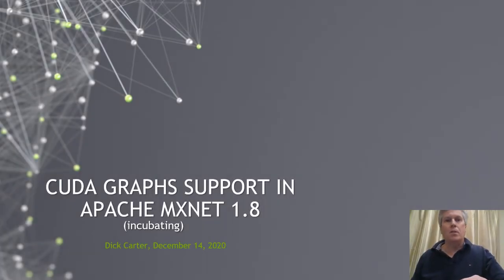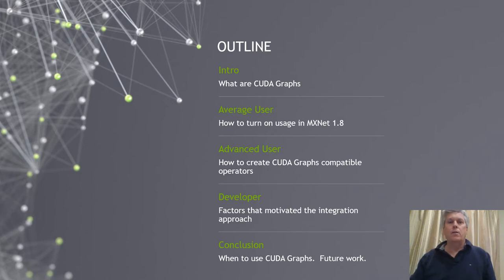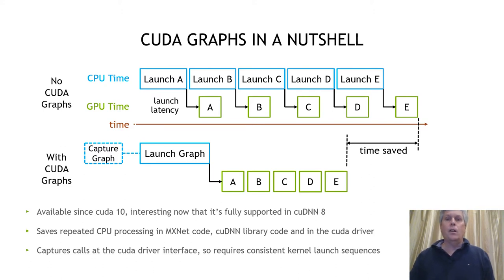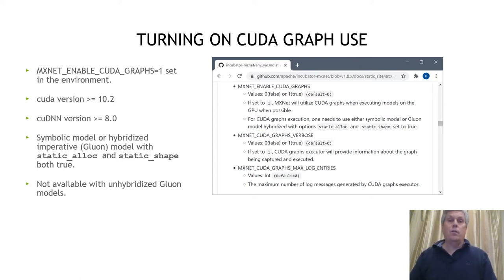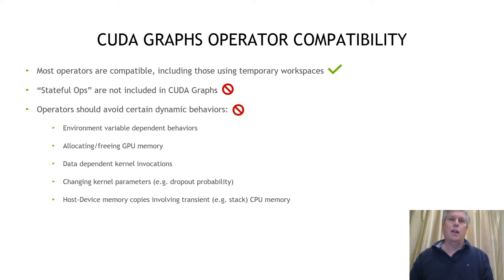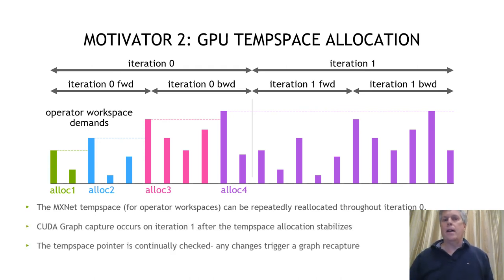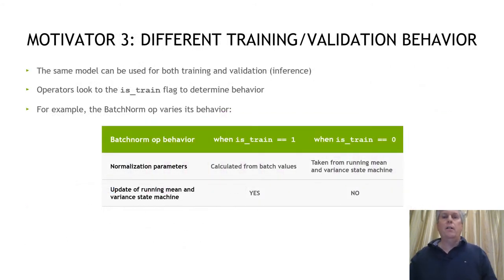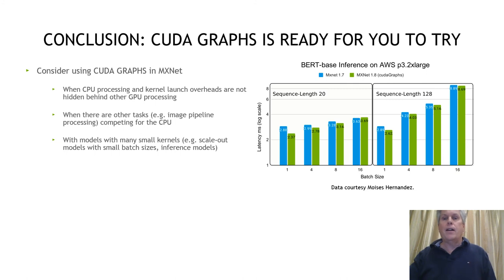CUDA Graphs support in Apache MXNet 1.8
Dick Carter, Research Computer Scientist @ NVIDIA

When optimizing both training and inference Deep Learning models on GPUs, a lot of effort is often put into optimizing kernel runtimes. However, especially for workloads with small per-GPU batch sizes like cluster-scale training jobs or latency-optimized inference, the CPU portion of the operators' execution time can limit the overall throughput. This CPU overhead may include the logic for choosing the right parameters and kernel to launch, and for performing the launch itself. CUDA Graphs is an NVIDIA CUDA feature that can mitigate these overheads.

By using CUDA Graphs, one can capture a sequence of driver calls, then replay that sequence going forward with greater efficiency, thereby eliminating the CPU from the critical path.  CUDA Graphs became a viable enhancement to MXNet when it became fully supported by cuDNN v8 in cuda 11, and is now an environment-variable enabled feature of MXNet 1.8.  In this talk we present an overview of CUDA Graphs to give insight into its performance advantages.  We describe the history and details of the CUDA Graphs integration into MXNet.  Since CUDA Graphs captures kernel arguments as well as the kernel launches themselves, we discuss how this motivated the integration approach. Finally, we describe how to enable CUDA Graphs use within MXNet, what modeling scenarios are most likely to benefit from CUDA Graphs, and how to create new GPU operators that are compatible with CUDA Graphs.